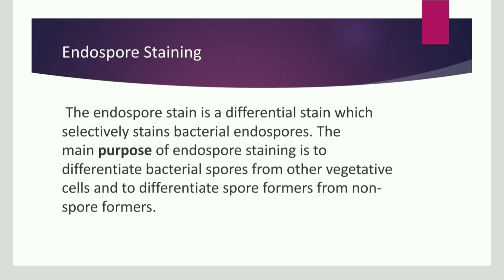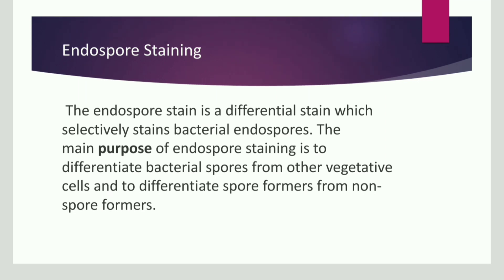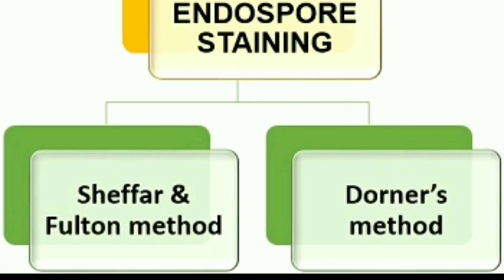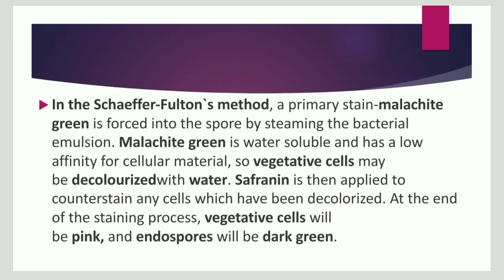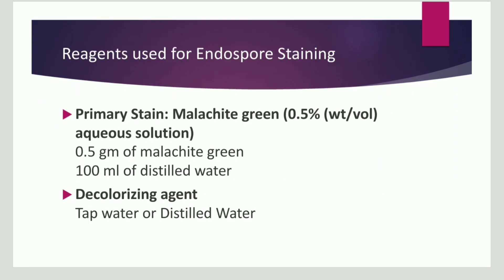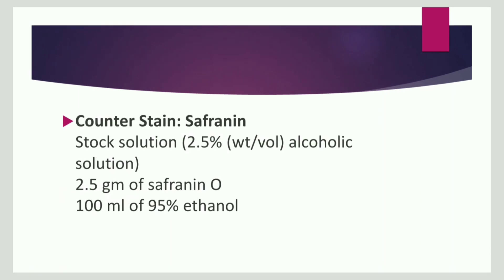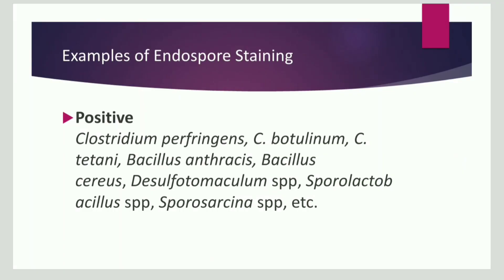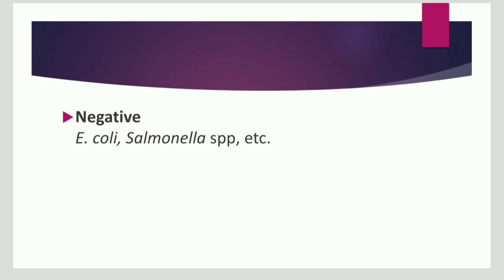Endospore Staining- Schaeffer-Fulton`s and Dorner's method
Bacterial endospores are metabolically inactive, highly resistant structures produced by some bacteria as a defensive strategy against unfavorable environmental conditions. The bacteria can remain in this suspended state until conditions become favorable and they can germinate and return to their vegetative state.

In the Schaeffer-Fulton`s method, a primary stain-malachite green is forced into the spore by steaming the bacterial emulsion. Malachite green is water soluble and has a low affinity for cellular material, so vegetative cells may be decolourized with water. Safranin is then applied to counterstain any cells which have been decolorized. At the end of the staining process, vegetative cells will be pink, and endospores will be dark green.

In Dorner's method ,primary stain is Carbolfuchsin stain .The decolourizer is acid alcohol and counter stain is Nigrosin solution.